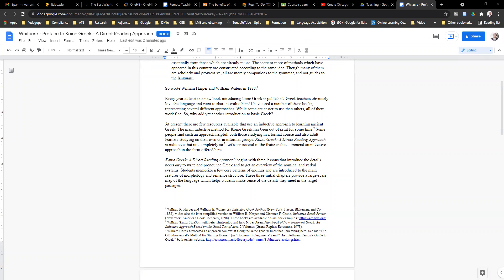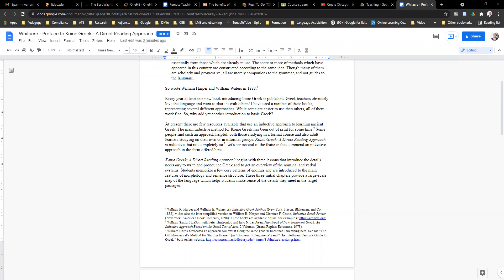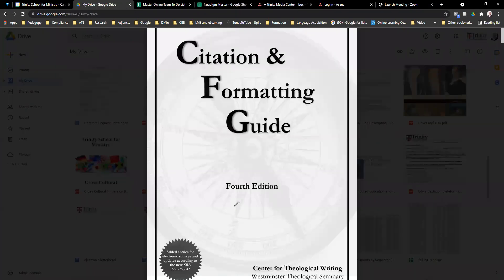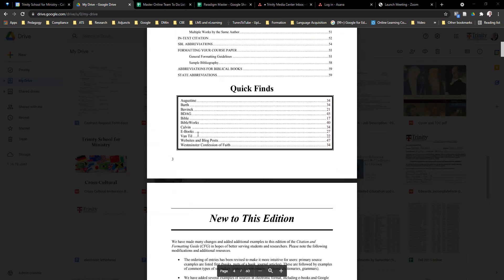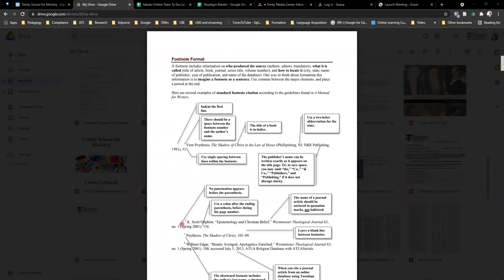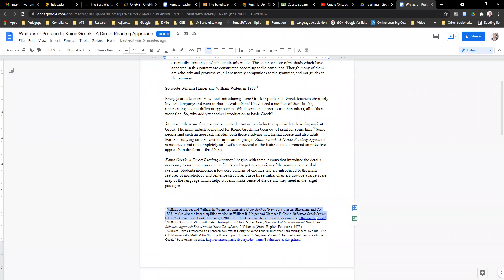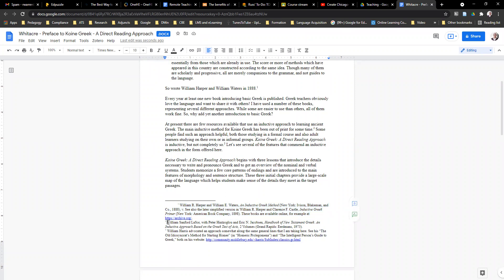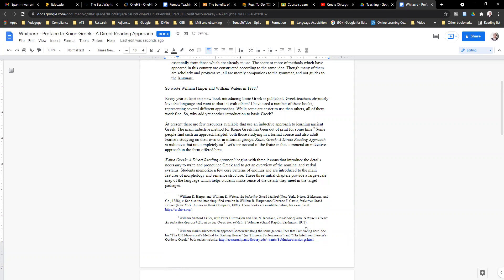SBL Style Footnotes in Google Docs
How do you get the first line indent and spacing for SBL (Chicago/Turabian) footnote in Google Docs?